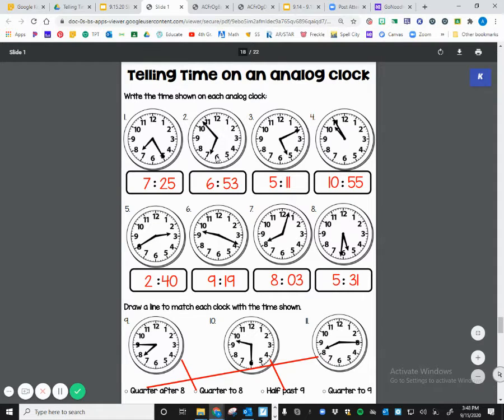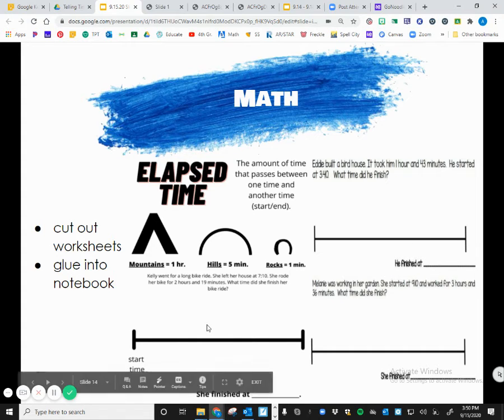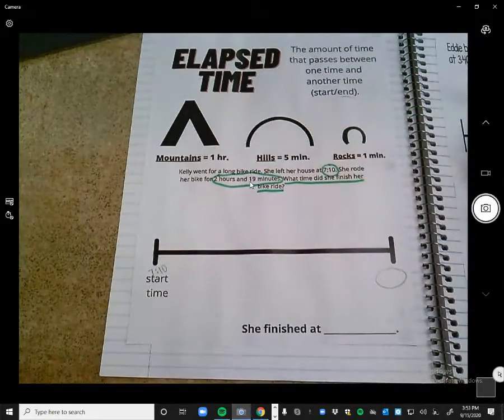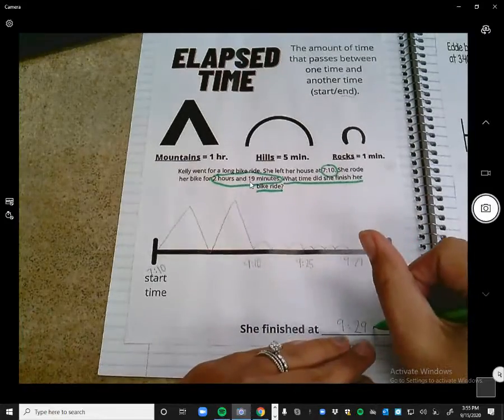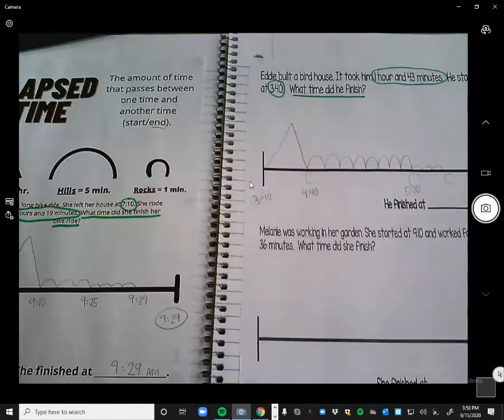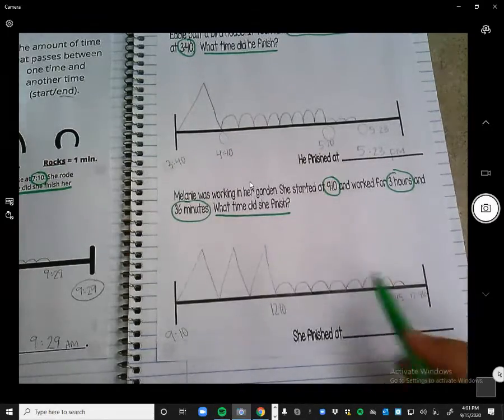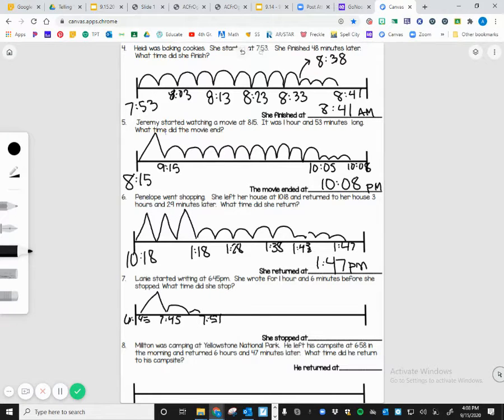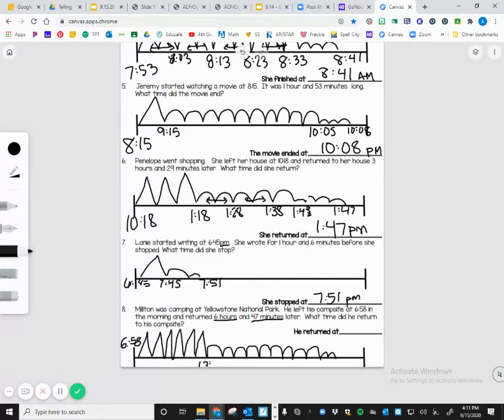9/15 Determine Elapsed Time